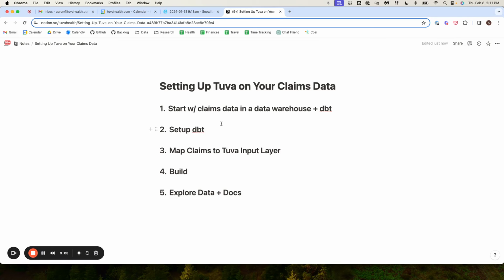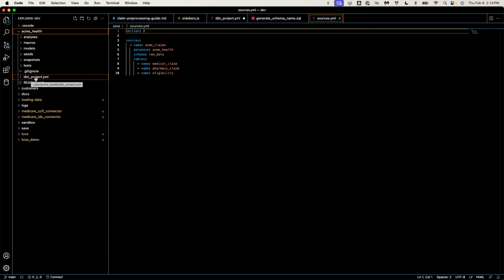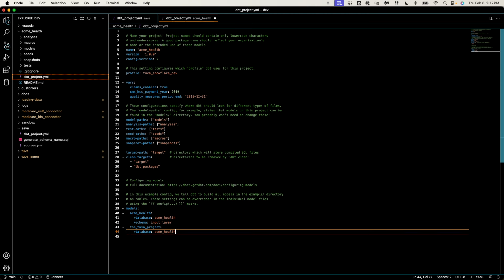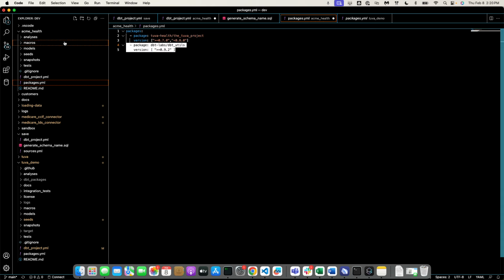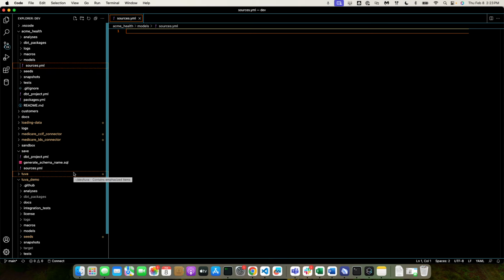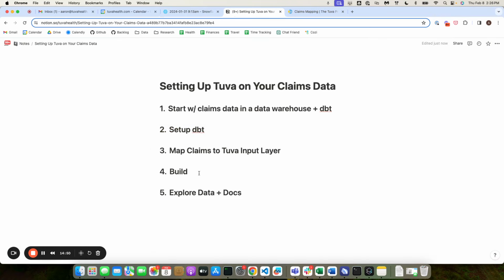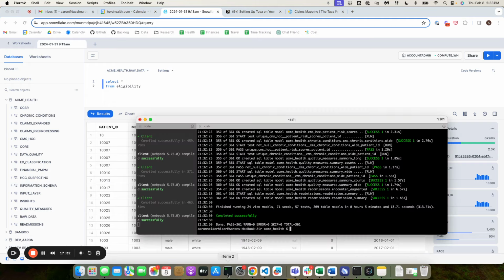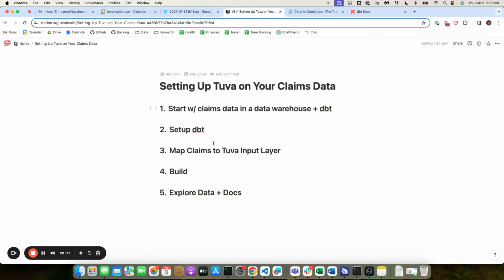Setting Up Tuva on Your Claims Data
This video walks through how to setup and run Tuva on your claims data soup to nuts.